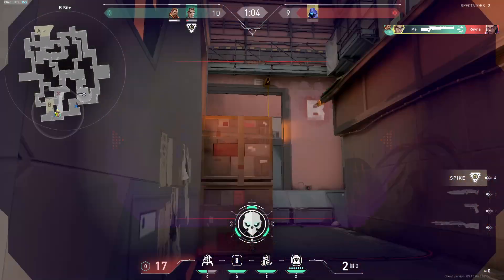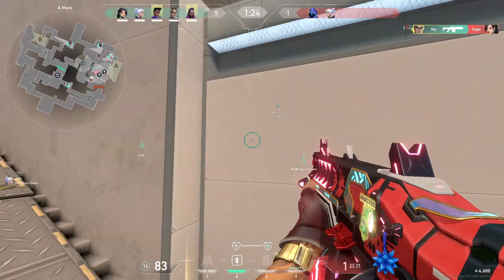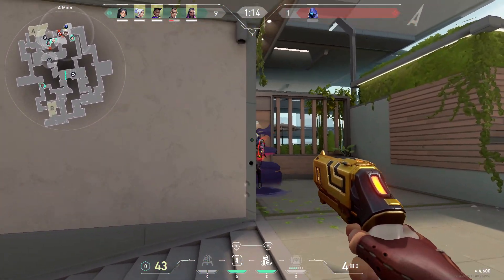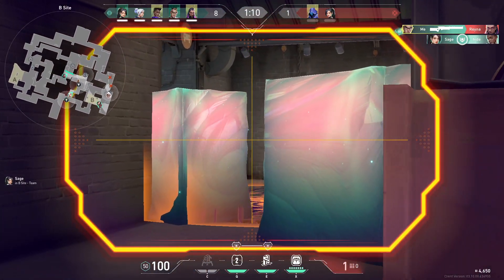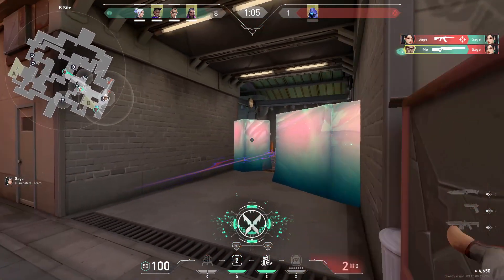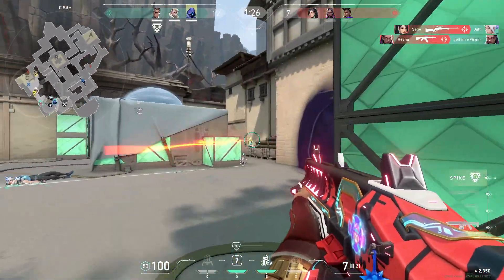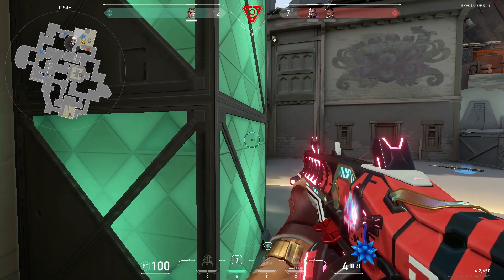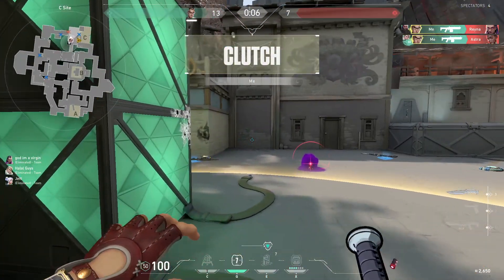The Best Way to Play Chamber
The Best Way to Play Chamber in Valorant is to play Shotgun Chamber! Shotgun Chamber is the best way to play Chamber since Chamber's kit complements shotguns with long range guns, slows to let enemy walk into your crosshair, and teleport for an instant pick with the shotgun.

Also I plan on doing a Solo Shotgun/Cringegun Chamber Stream unranked to immortal sometime within the next couple of weeks. Maybe starting this friday o.o